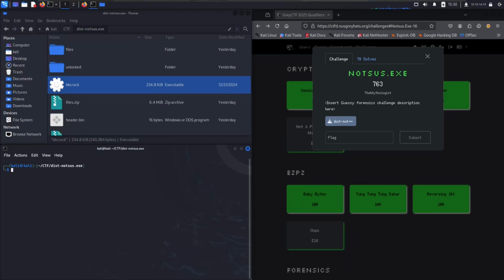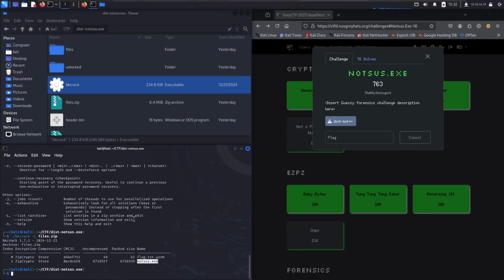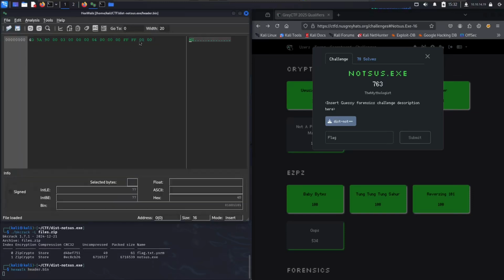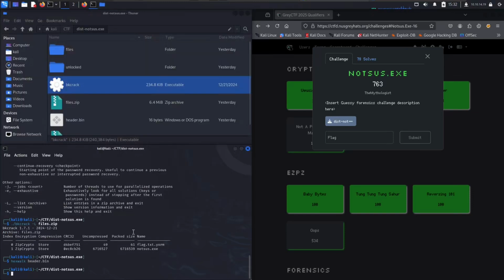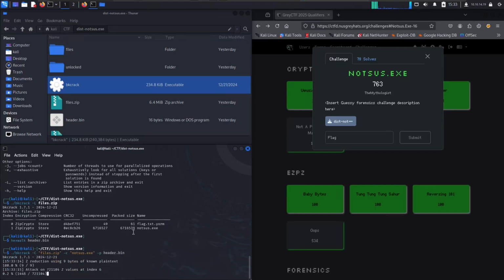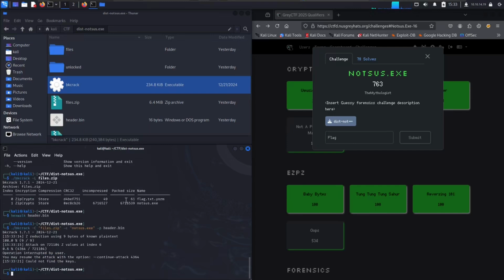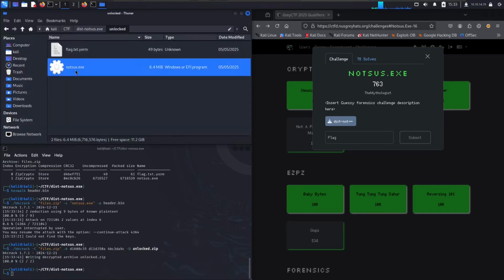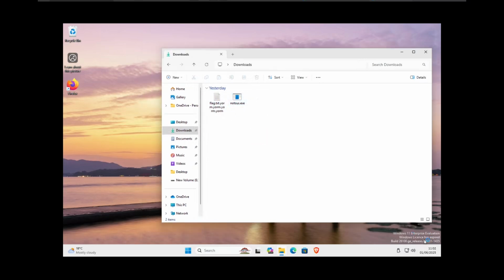Can I CRACK a ZIP File with Known Plain text?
Can I CRACK a ZIP File with Known Plain text? - bkcrack - Grey Cat The Flag 2025 - Forensics - notsus.exe

Zipfiles
0:00 Intro
0:15 Investigating the zip
0:25 Headers and plaintext
1:15 Bkcrack
1:45 Running the malware

Commands
hexwalk header.bin
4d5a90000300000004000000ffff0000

./bkcrack -C "files.zip" -c "notsus.exe" -p header.bin

./bkcrack -C "files.zip" -k d1608c35 d11d350a 4bc3da9c -D unlocked.zip

This content is intended for educational and ethical use only. Do not apply any information from this channel without explicit written permission from the equipment owner. Unauthorised or illegal actions may result in legal consequences, including arrest and prosecution. CTFLive is not responsible for any misuse of the information provided. Always ensure you have proper authorisation before testing in controlled environments.